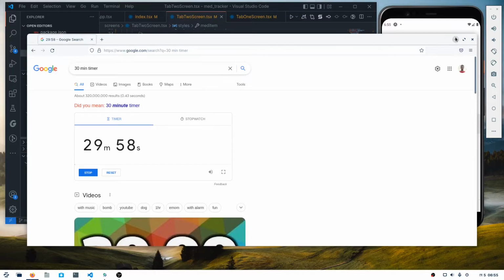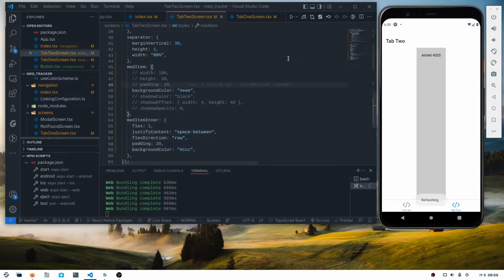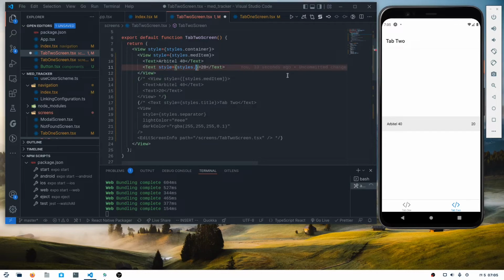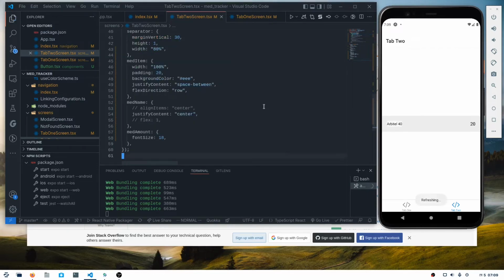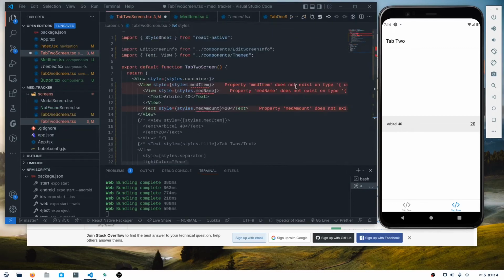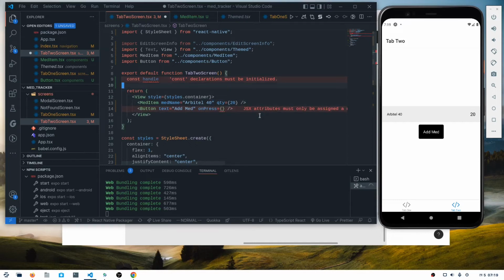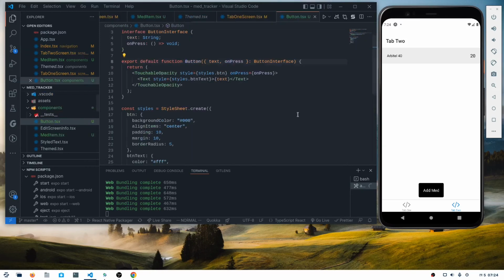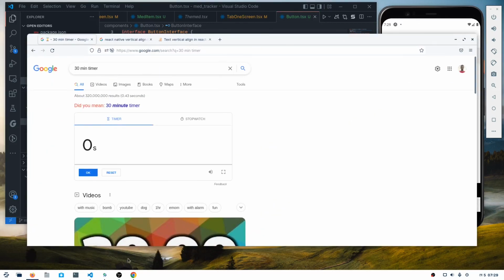React Native App | Live Coding Style Video | Med Tracker | Part 7 | Fix List component and more